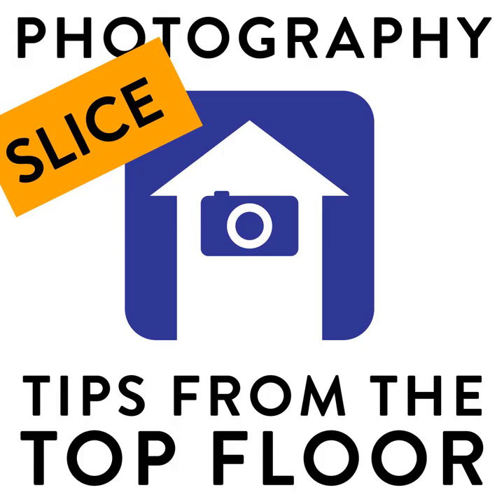03 Moscow Extension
You're listening to a slice of Photography Tips from the Top Floor.